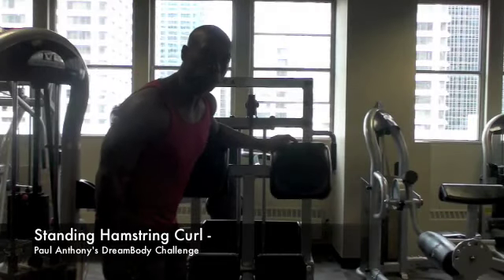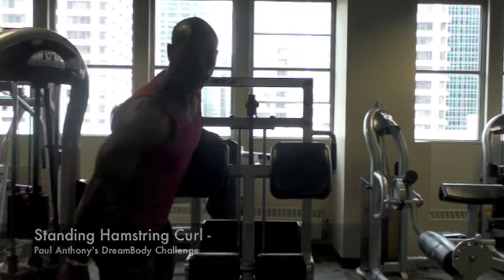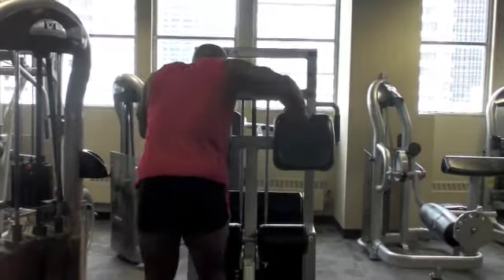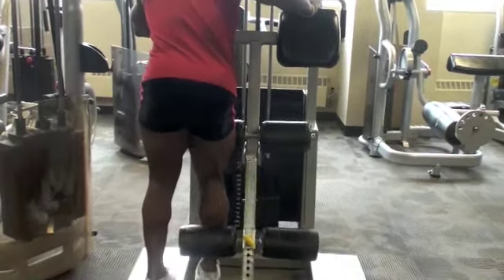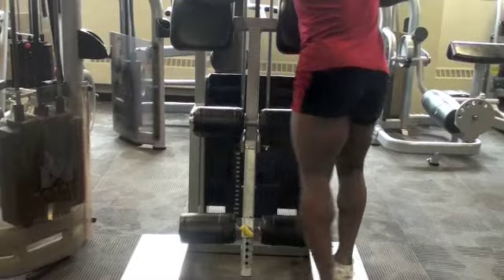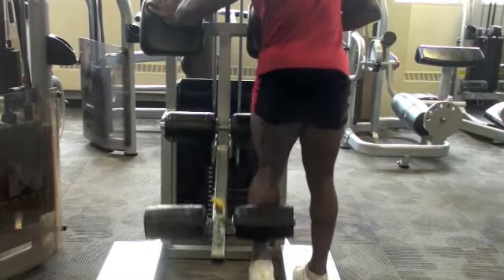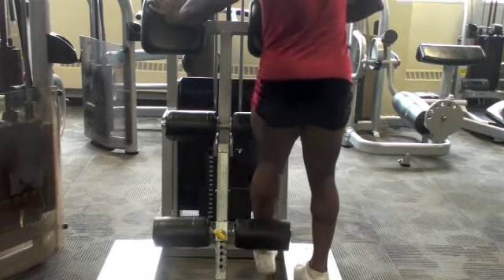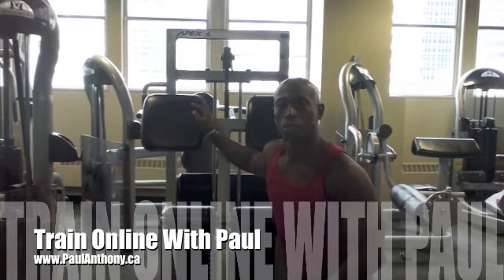Hamstring Curl - Standing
Paul Anthony demonstrates Hamstring Curls - Standing as part of the DreamBody Challenge.